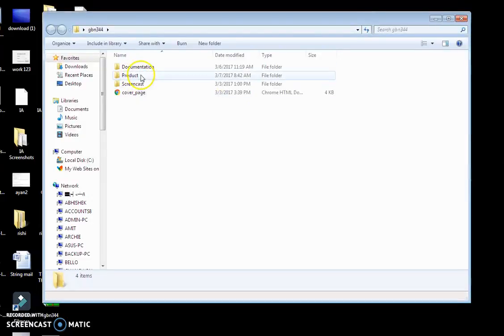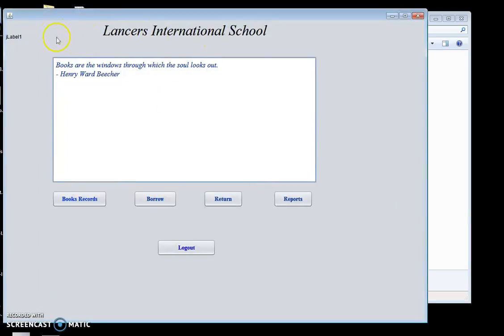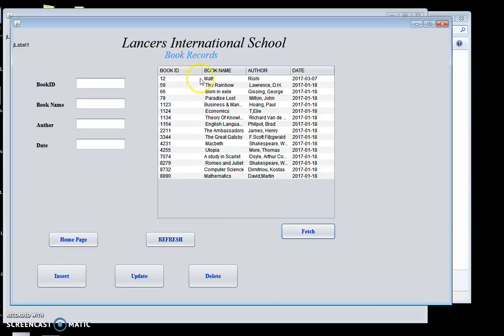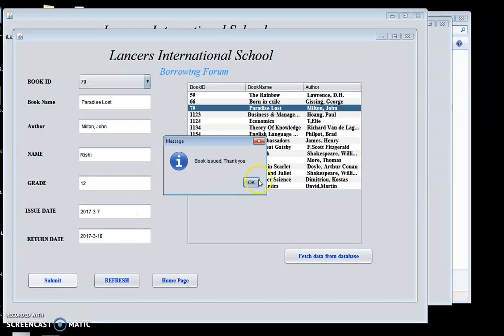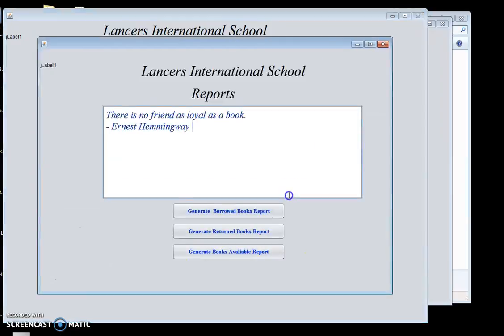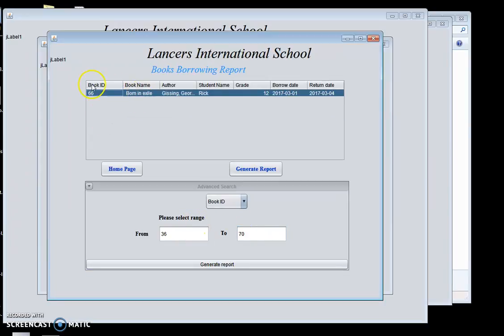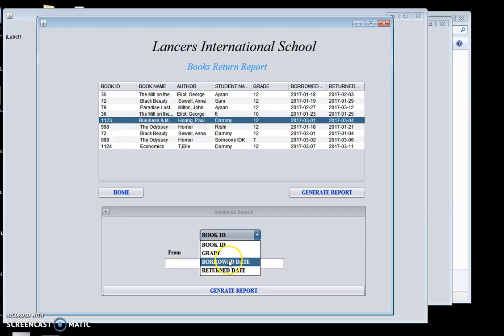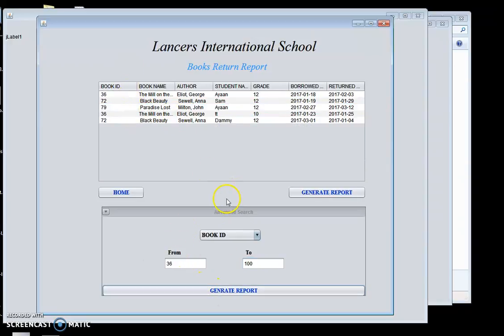Computer Science Library Software (gbn344)